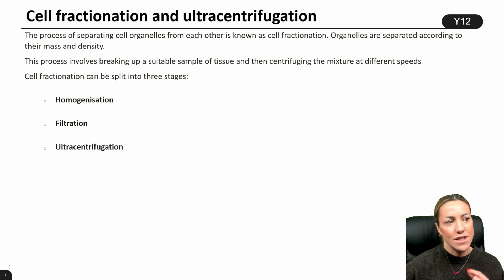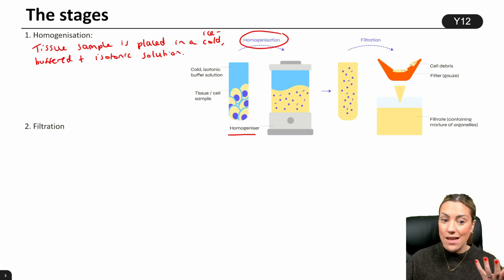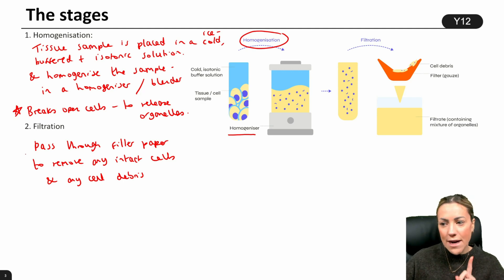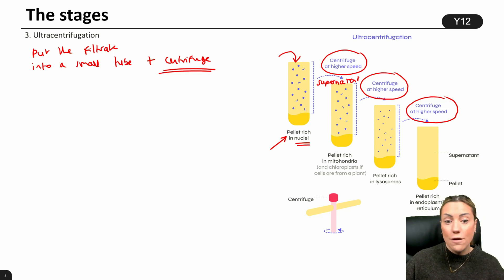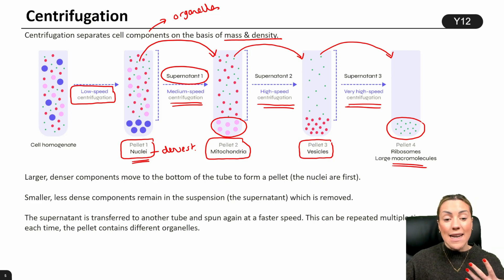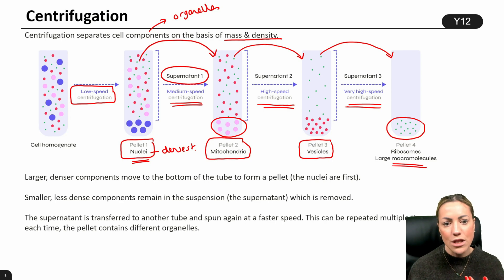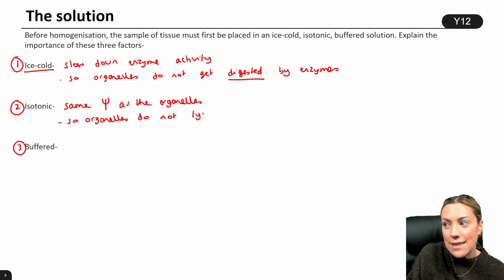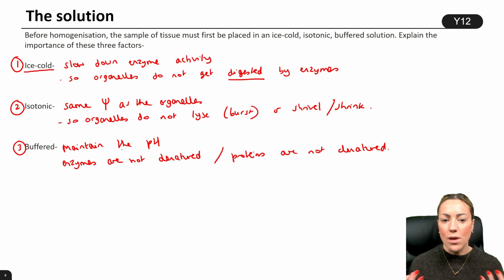Cell Fractionation and Ultracentrifugation | AQA A Level Biology